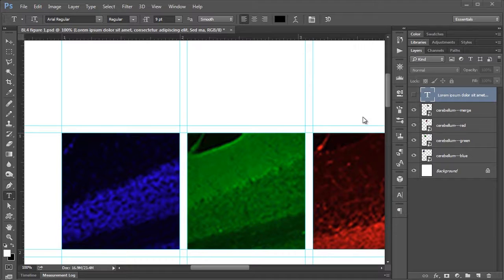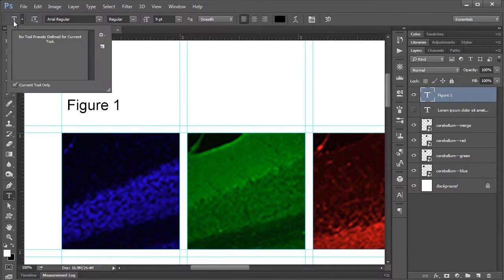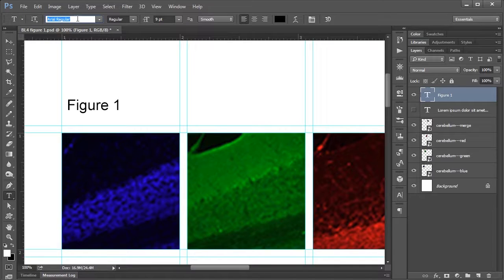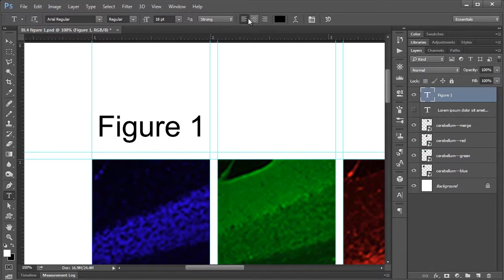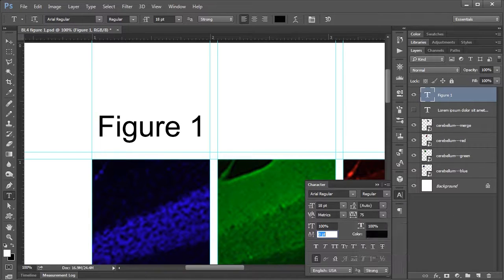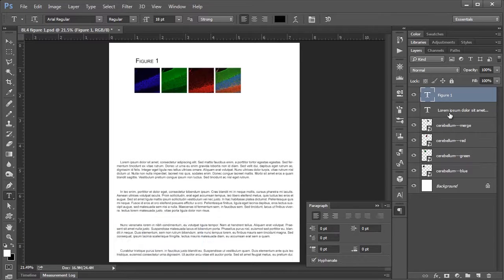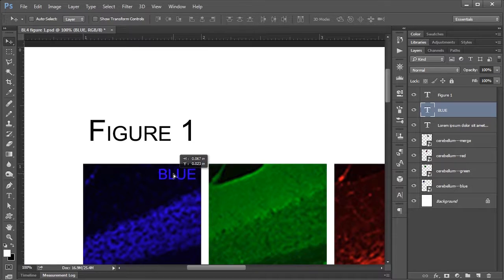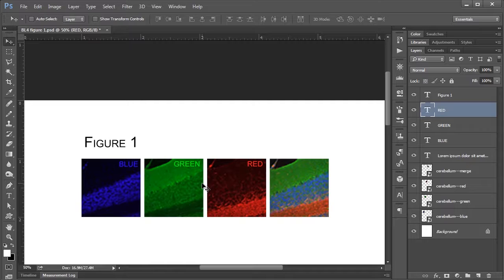Adding text to your Photoshop document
In this lesson, we'll look at adding some text to the figure we've been working on. While simply adding in a text layer to your document is more or less straightforward, there are a number of type formatting options that you may not be aware of, so that's what we'll be covering today!